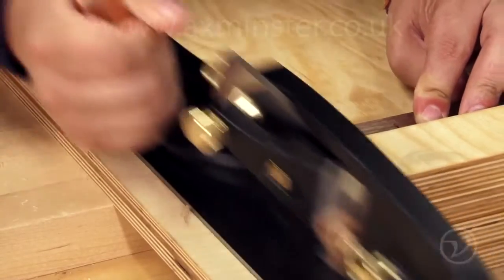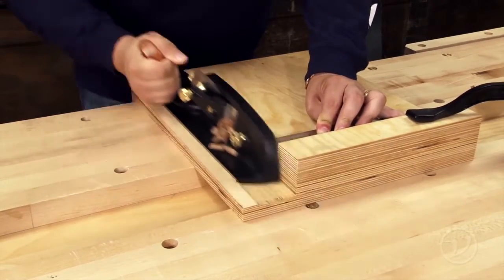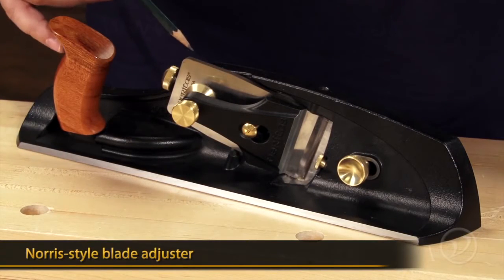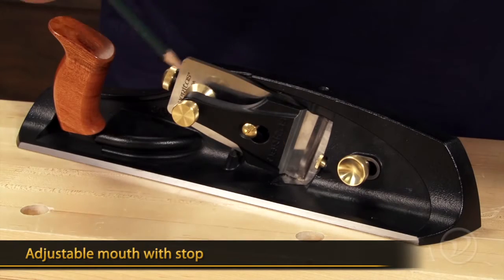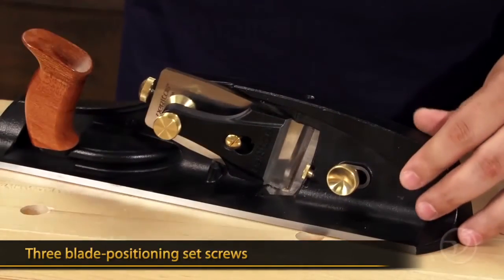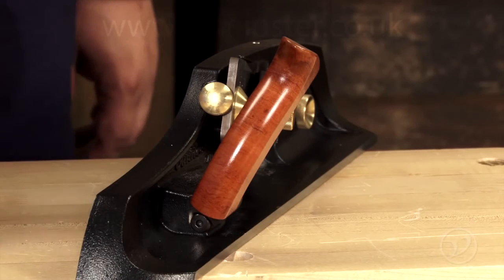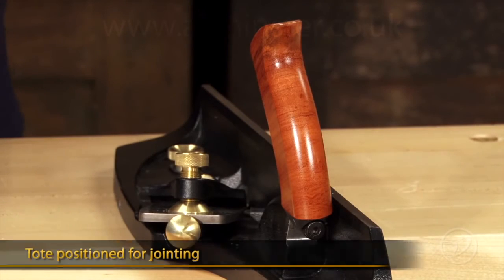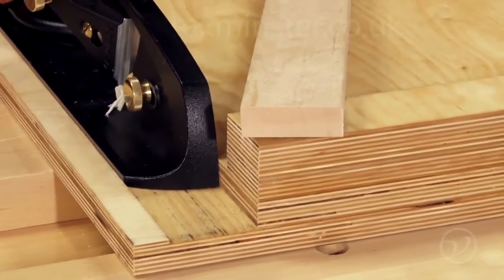Veritas Shooting Board Plane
The mass of this plane, its long base and low centre of gravity make it both stable and effective. Tipping the scales at just over 3.5kg and just under 400mm long, it is a substantial plane; you will appreciate the authority it provides when shooting.

The body is fully stress-relieved, ductile cast iron, with a sole and running surface machined flat and square to one another; the 54mm wide running surface fits the classic Stanley #52 chute board.

Three set screws let you compensate for slight inaccuracies in a wooden shooting board by adjusting the blade square to the workpiece.

Loosening a brass locking knob allows you to adjust the mouth opening, while a stop-screw retains mouth settings and prevents contact between the blade and movable toe.

You can set the adjustable rear tote at a comfortable angle for use with the sole vertical or horizontal as on a normal plane.

A bevel-up plane, it has a blade skewed 20° to reduce cutting resistance, producing a shearing cut that leaves a neat, crisp finish on end grain.

Combined with the 12° bed angle and 25° blade bevel, this yields an effective cutting angle of 35°.

The tool includes a lapped blade of either O1, A2 or PM-V11™ tool steel.

It uses the same 57mm wide blades as our other bevel-up planes.

A Norris-style mechanism combines feed and lateral adjustments for easy, precise blade setting.

Available in right and left-handed versions.